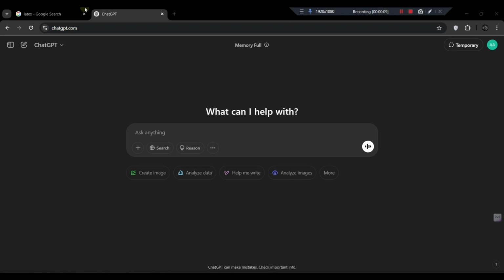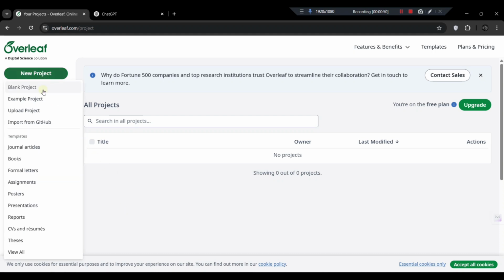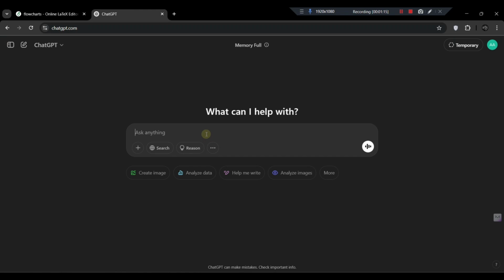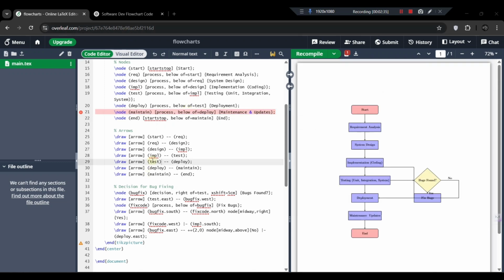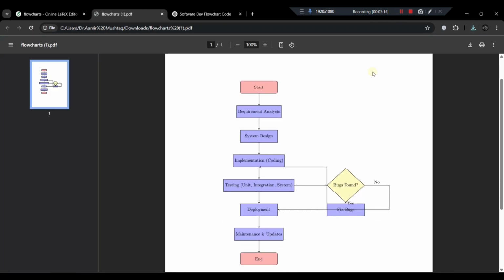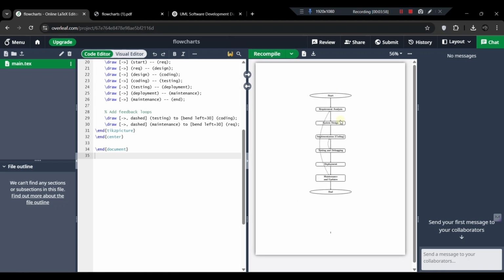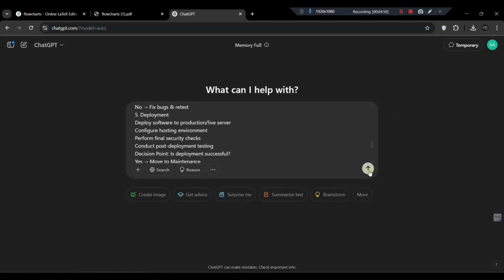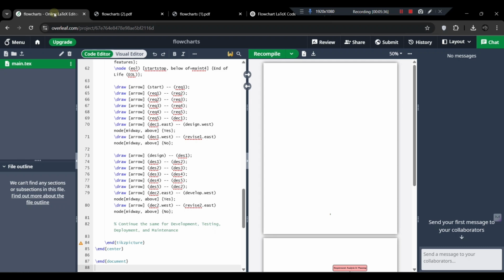Create Stunning Flowcharts & UML Diagrams INSTANTLY with This Free AI Tool | 100% Free & Unlimited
Tired of complex, expensive tools like Lucidchart or Visio? This FREE AI-powered tool lets you generate colorful, customizable flowcharts, UML diagrams, and more—instantly! Perfect for developers, students, and business teams!

✨ Why This AI Tool is a Game-Changer:
✅ 100% Free – No subscriptions or hidden fees!
✅ Drag-and-Drop AI – Auto-generates diagrams from text!
✅ Stunning Templates – Flowcharts, UML, ERD, BPMN & more!
✅ Real-Time Collaboration – Work with teams seamlessly!
✅ Export High-Quality PNG/SVG – No watermarks!
✅ Zero Learning Curve – Easier than draw.io or Miro!

💡 Perfect For:
✔ Software Developers (Class diagrams, Use Cases)
✔ Students (System design projects)
✔ Business Analysts (Process workflows)
✔ Content Creators (Visual explanations)
✔ Startups (Quick prototyping)

💬 Comment: "AI" if you want the tool link pinned!